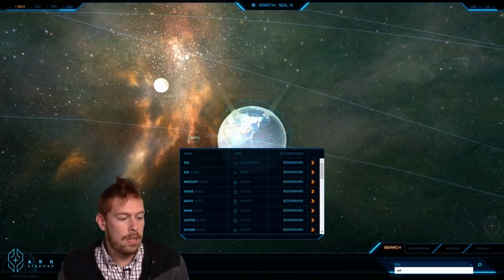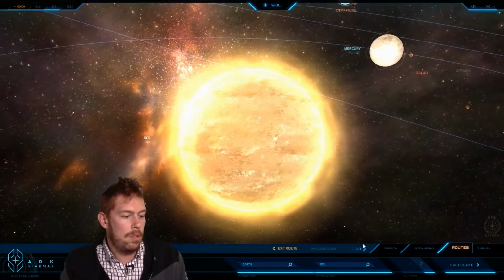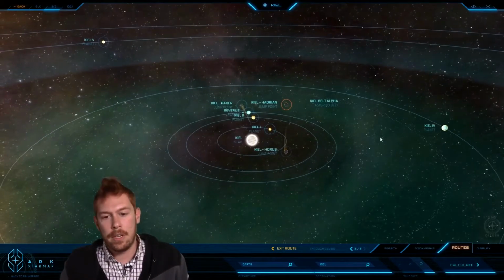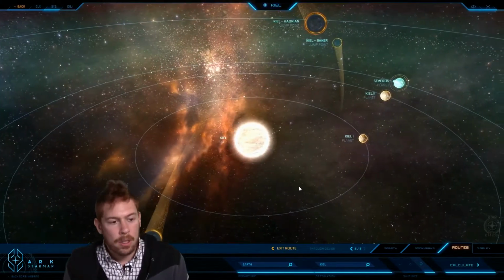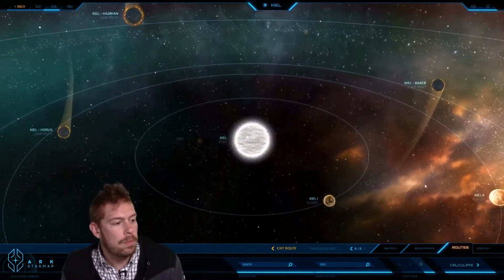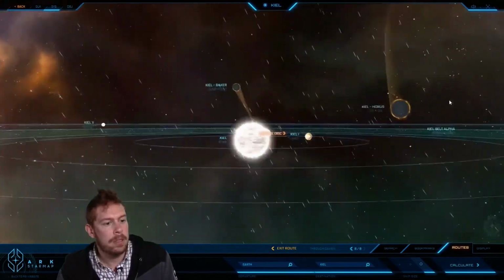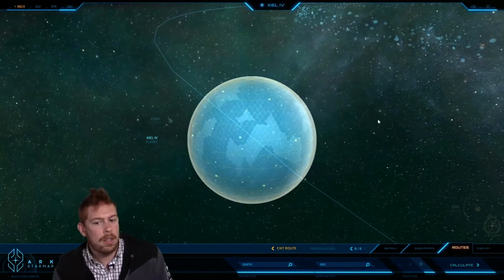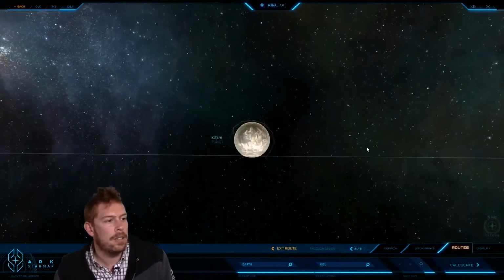Loremaker's Guide to the Galaxy : Le système Kiel - VOSTFR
Synchro par : Lubuwei
Relecture par : GuiGui - Silkinael
Traducteurs : Lubuwei